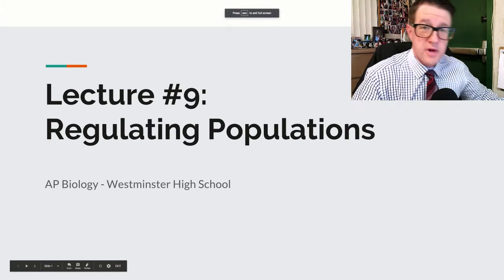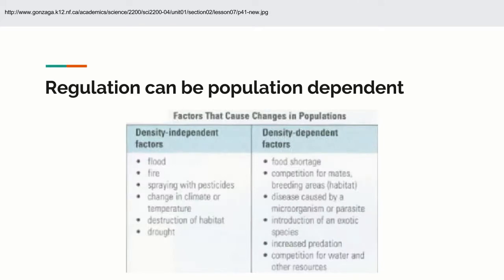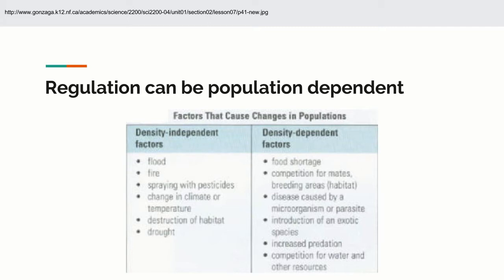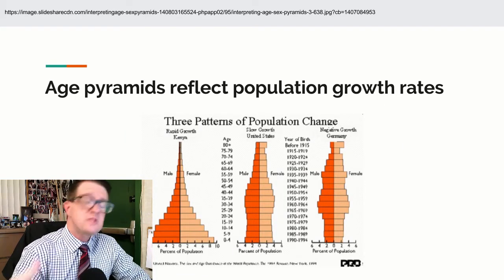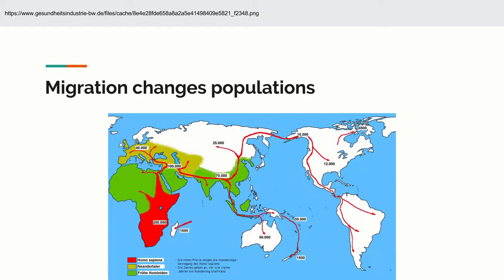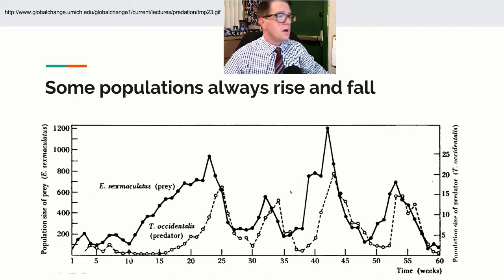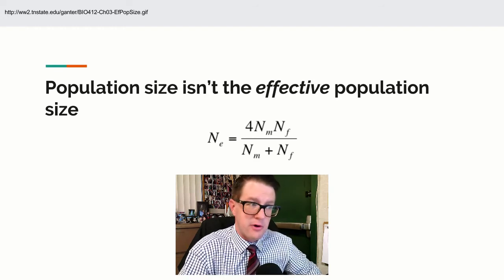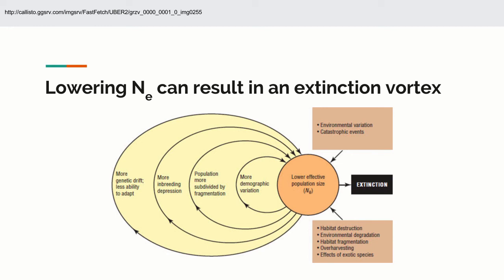AP Biology Lecture 09 Population Regulation